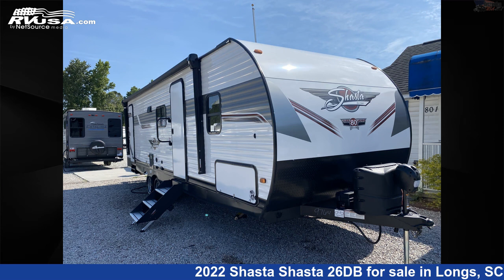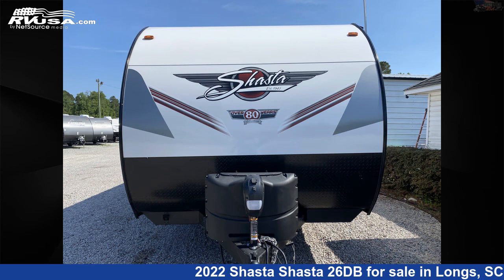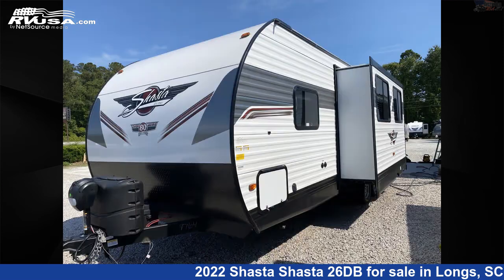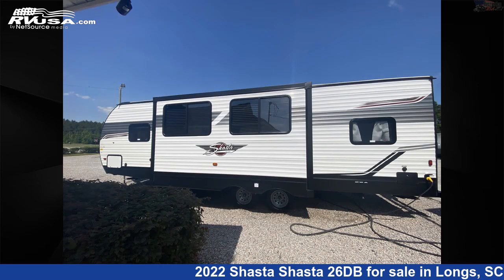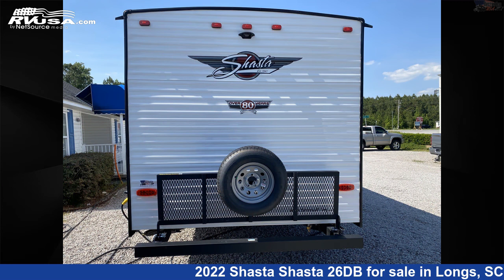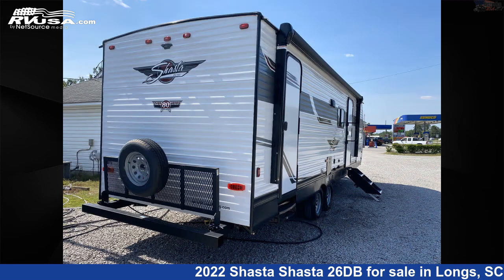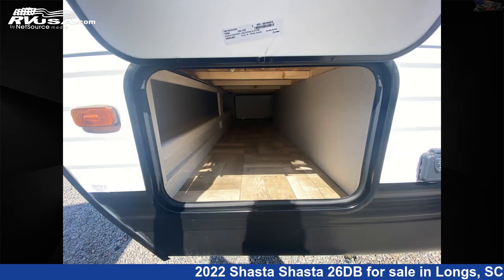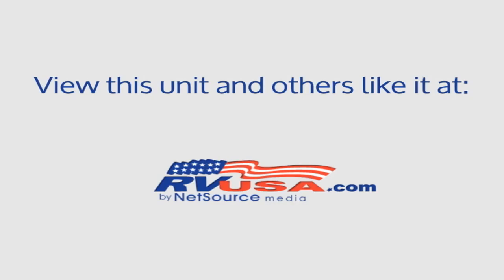Incredible 2022 Shasta Shasta Travel Trailer RV For Sale in Longs, SC | RVUSA.com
This 2022 Shasta Shasta 26DB is a Travel Trailer RV. It is located in Longs, SC 29568 and is offered for sale by Recreation USA. This New Shasta Is 31' 8" in length and features 1 slideout, sleeps 10, Slideout, Refrigerator, Air Conditioning, CO Detector, External Shower, Stove Top Burner, Microwave, Spare Tire Kit, Water Heater, Smoke Detector, and 42 gal fresh water capacity. The floorplan layout of this Travel Trailer features Bunk Beds, Front Bedroom, Outdoor Entertainment, Outdoor Kitchen.The unloaded weight of this 2022 Shasta Shasta 26DB is 5318 lbs.